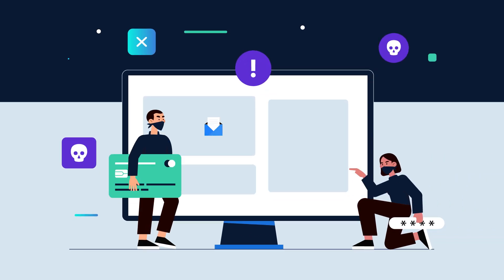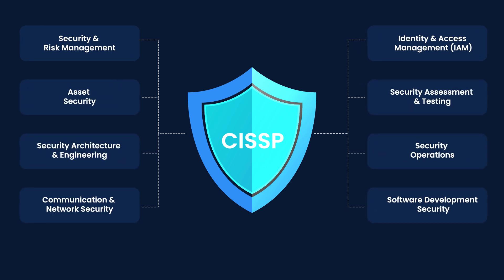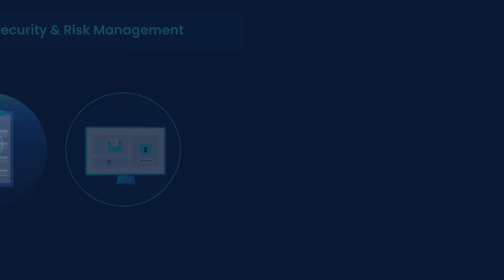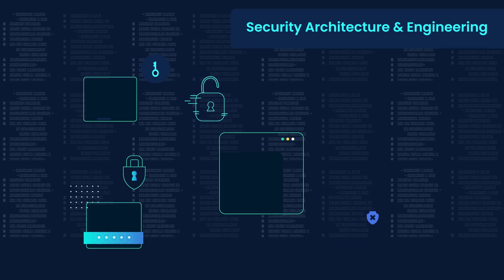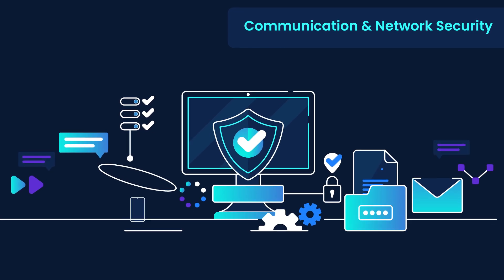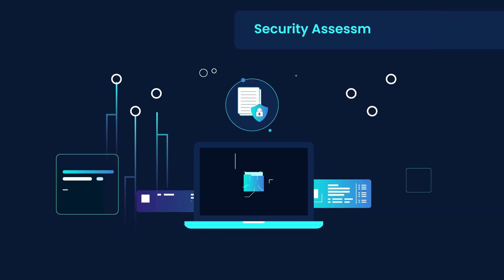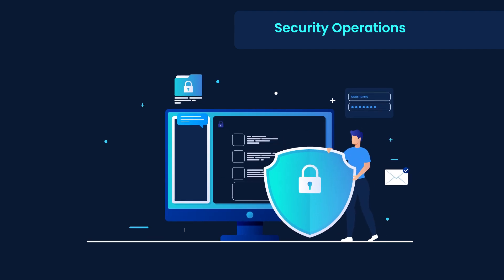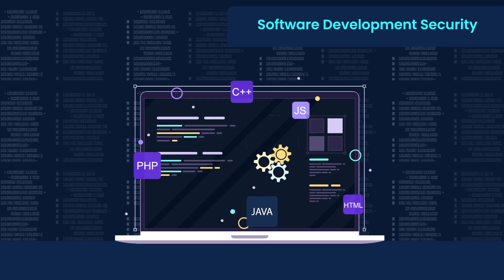The 8 CISSP domains explained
The CISSP® (Certified Information Systems Security Professional) qualification is one of the most respected certifications in the information security industry, demonstrating an advanced knowledge of cyber security.

It ranks alongside CCSP (Certified Cloud Security Professional) and CSSLP (Certified Secure Software Lifecycle Professional) as one of the most in-demand credentials when hiring C-level leaders in information security.

In this video, we explain the structure of CISSP and its domains.

Fast-track your CISSP® certification with our CISSP Accelerated Training Course. Gain a solid foundation in all eight domains of the Common Body of Knowledge, refine your exam strategy, and identify key areas for focused study—all with expert guidance from our highly experienced trainers. Book now and take the next step towards CISSP success